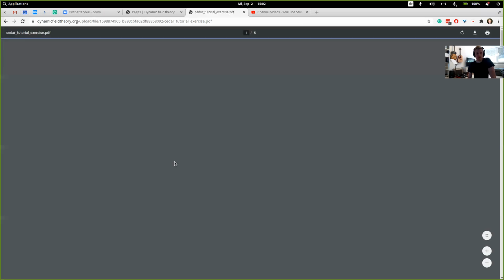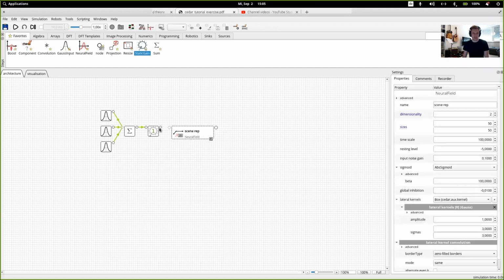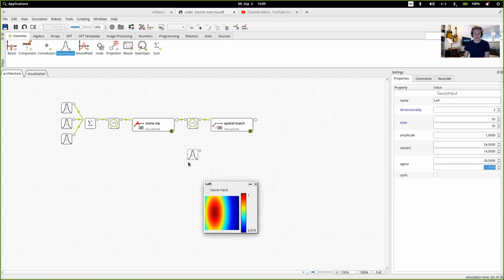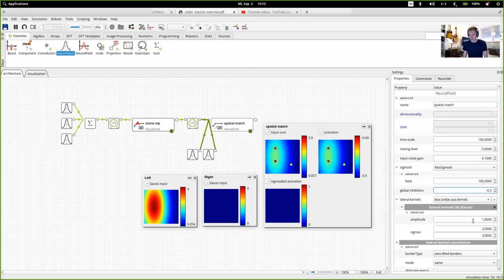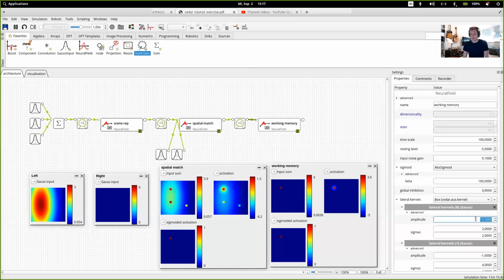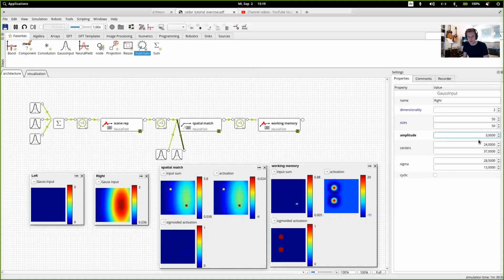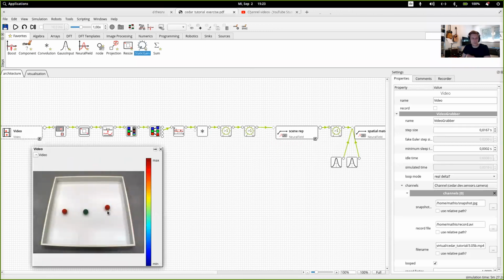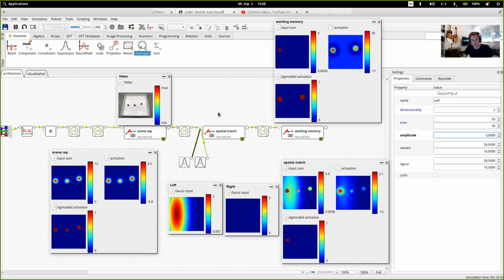DFT Summer School 2020 - CEDAR Exercise Feedback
We go through the entire solution of the CEDAR exercise, building a small DFT architecture for spatial language. At the end, we show how to extend the architecture with sensory input from a video file.